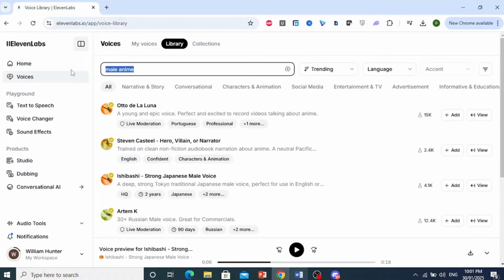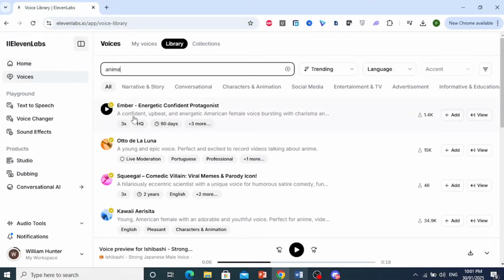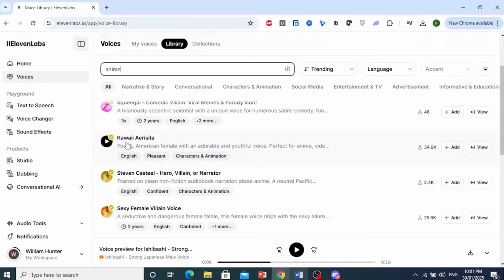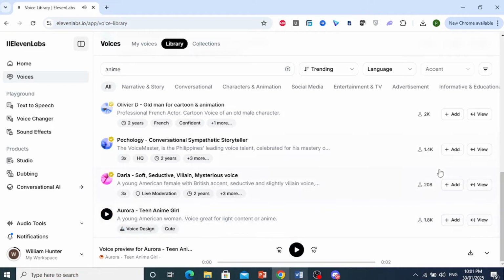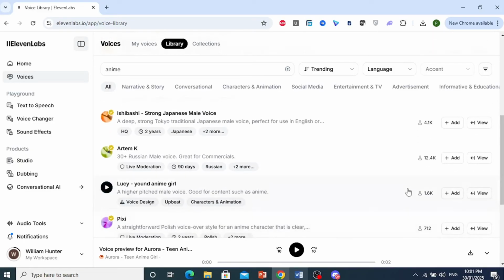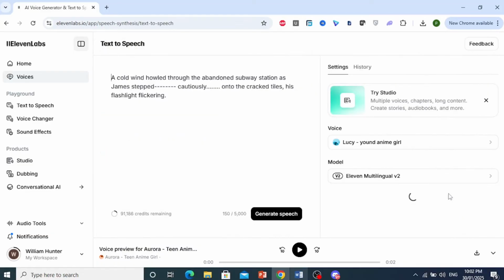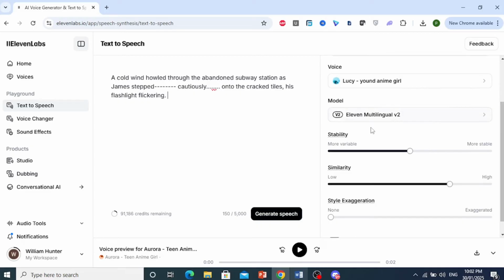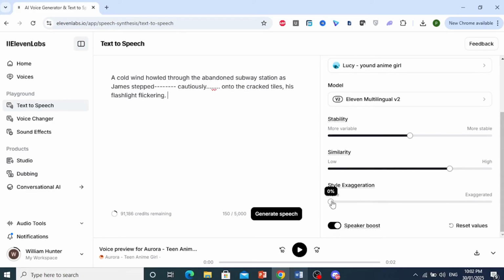How to Generate Anime Character Voiceovers on Eleven Labs (Step by Step)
Learn how to generate anime character voiceovers using Eleven Labs with this easy step-by-step guide. Discover how to adjust pitch, tone, and modulation to create expressive anime-style voices for animations, dubbing, and content creation. Perfect for voice actors, content creators, and anime enthusiasts!